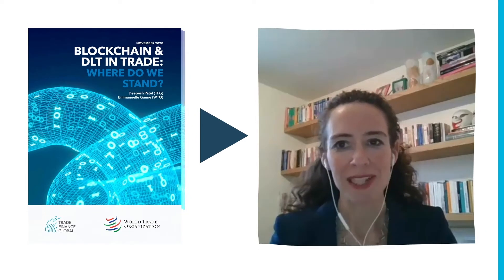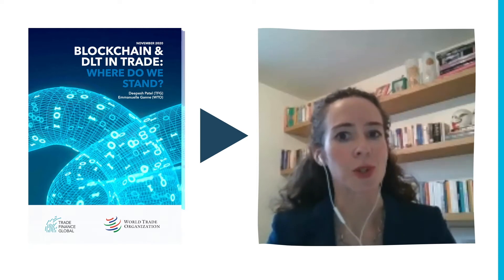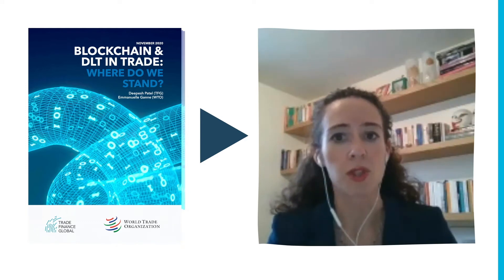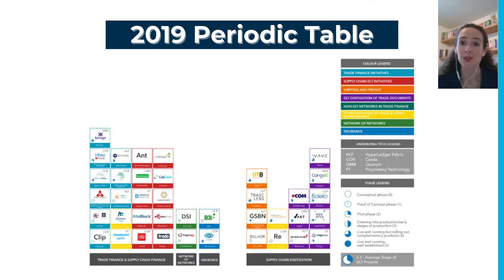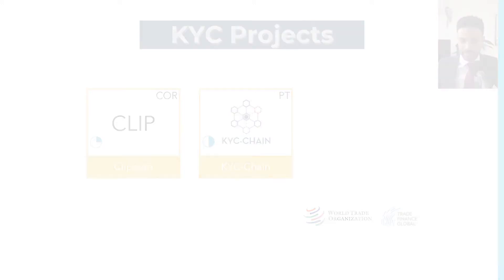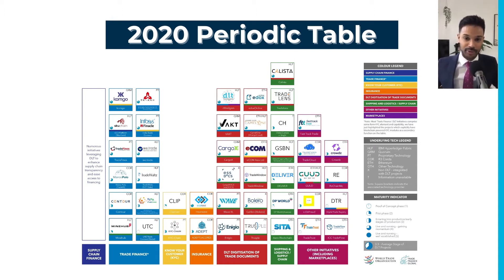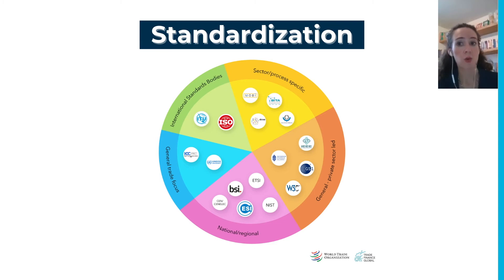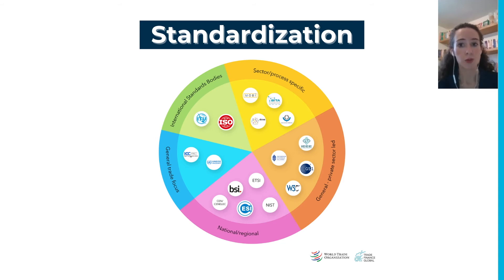World Trade Organization and Trade Finance Global – Blockchain & DLT in Trade: Where do we stand?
Join World Trade Organization’s Emmanuelle Ganne and Trade Finance Global’s Deepesh Patel at the launch of their latest publication “Blockchain for Trade: Where do we stand?” at this virtual launch event, premiered online.

Following the launch of TFG / WTO / ICC’s publication “Blockchain & DLT in trade: A reality check” in November 2019 at the WTO Global Blockchain Forum, this updated research study provides an overview and updated periodic table.

A natural year’s worth of progression has been both accelerated and in some areas shunted by the forces of the Covid-19 pandemic, the widespread and long-lasting implications of which still remain unknown.

At this virtual event, premiered online, you’ll hear an outline of the main projects, categorised into Supply Chain Finance, Trade Finance, Know Your Customer (KYC), Insurance, DLT Digitazation of Trade Documents, Shipping & Logistics / Supply Chain, Other Initiatives and Marketplaces.

The authors will also be showcasing 19 standardization initiatives, split by sector or process, general trade, private sector-led and regional / national initiatives, as well as the international standards bodies.

The launch will also showcase the results of a supplementary survey, analysing the impact of the coronavirus pandemic on trade digitisation.